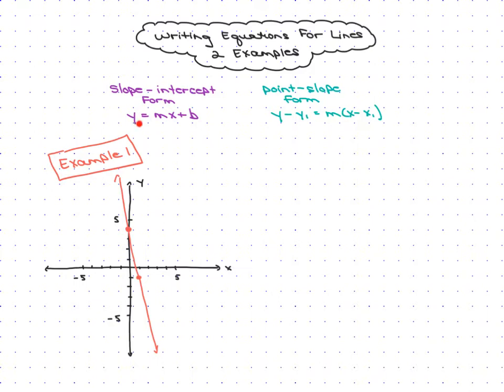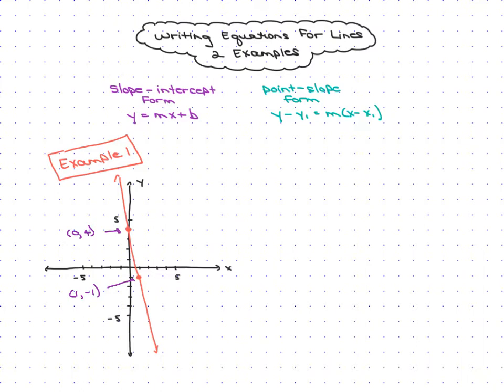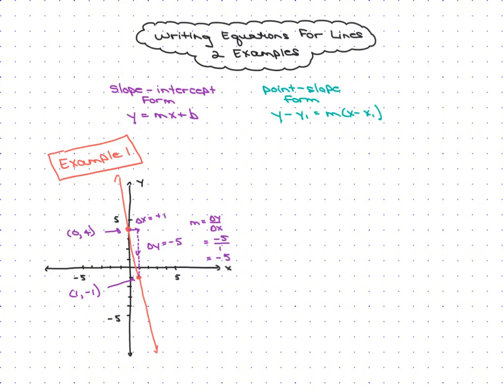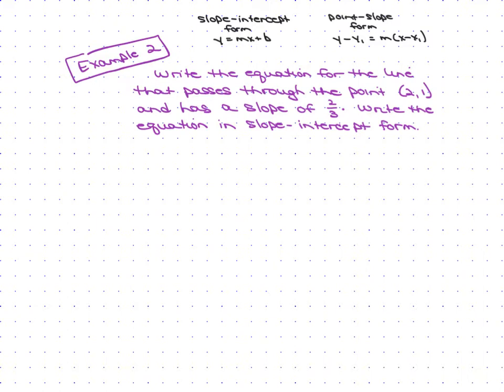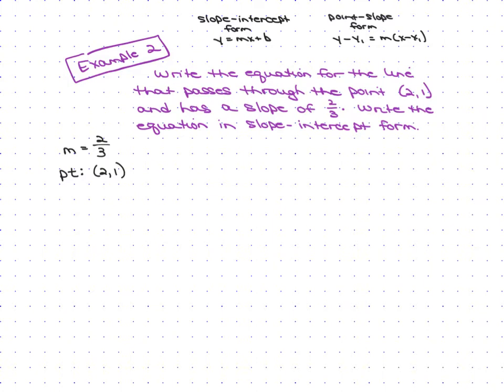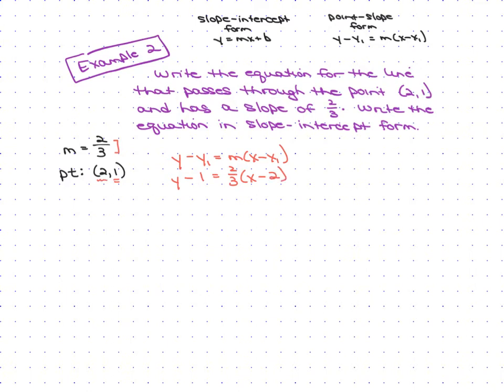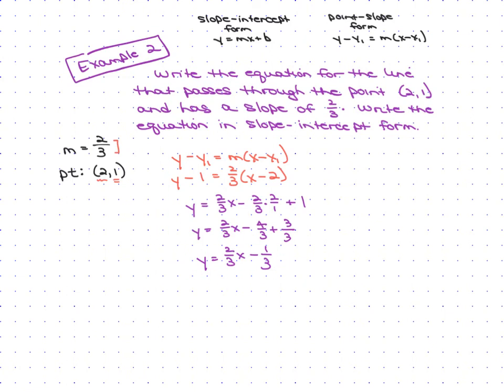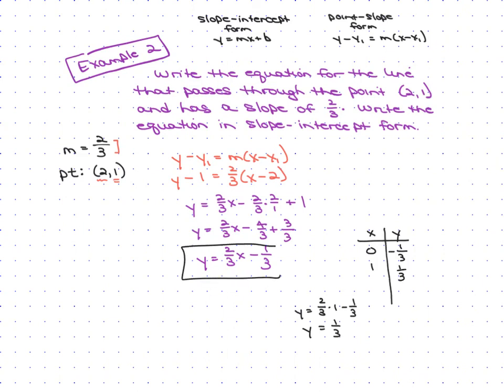Writing Equations For Lines Examples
In this video we walk through two examples of writing the equation for a line.